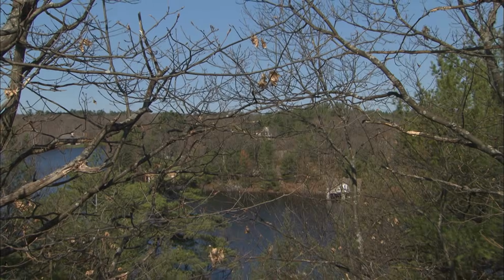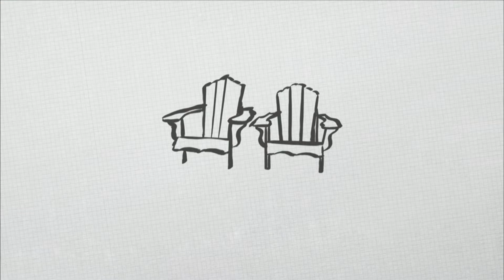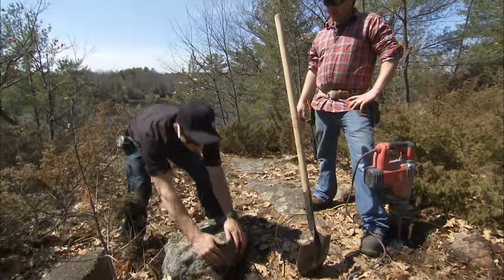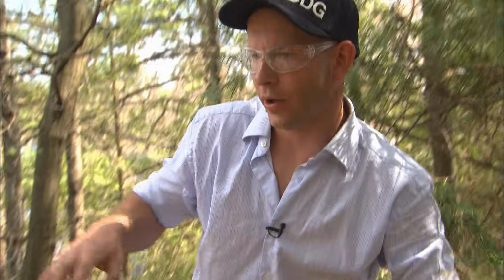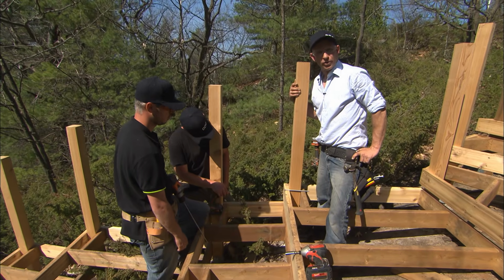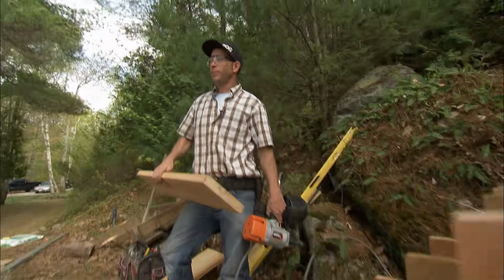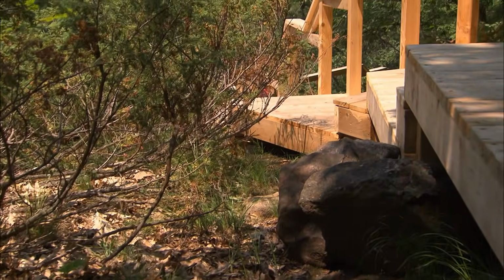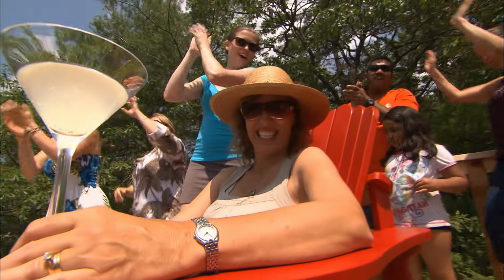He Built a Sunset Deck on the Edge of a CLIFF 😱 | Decks, Docks and Gazebos S1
Scramble down to a precarious new construction site as Colin builds a cliffside deck made for watching the sunset. Take in the amazing new features he includes, from perfectly fitted landings to hundreds of stairs and custom-cut handrails.

Dive into a world of design and home inspiration with Home&Style. Discover the latest trends, incredible transformations, and beautiful spaces.